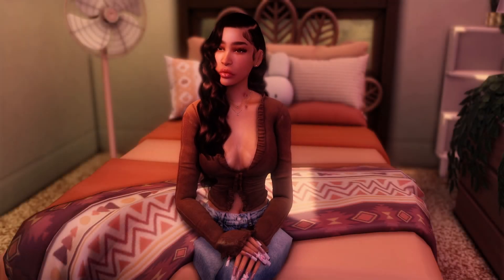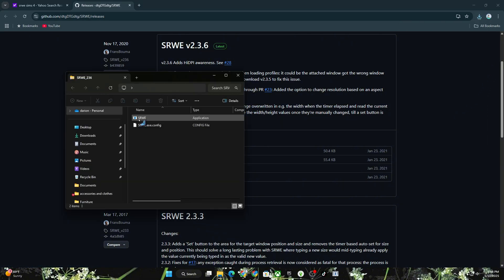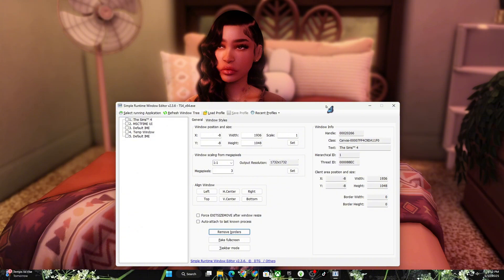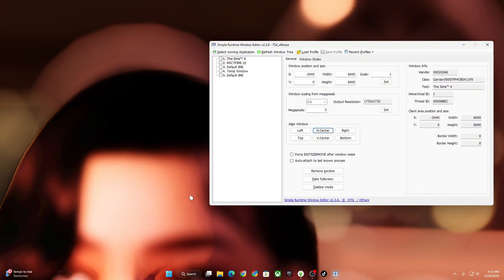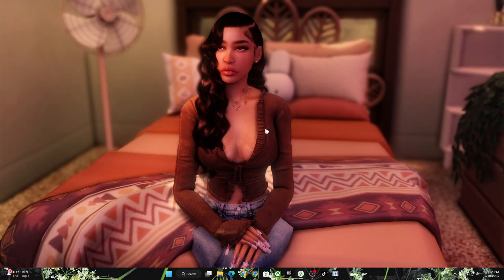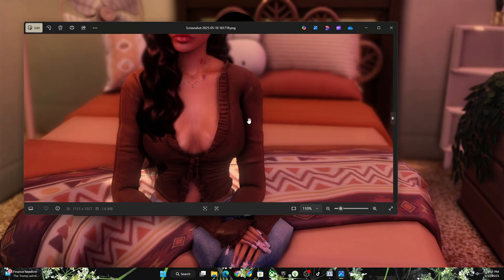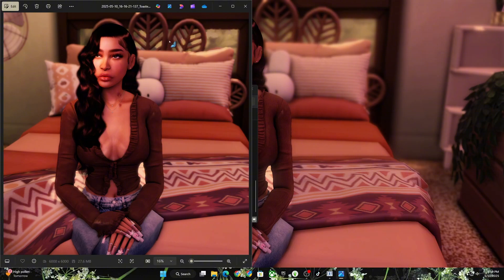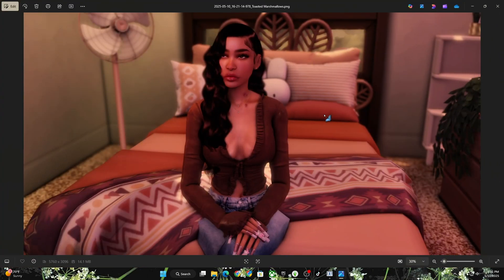How To Get Higher Quality Screenshots In The Sims 4 : Step-By-Step Tutorial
‧₊˚ ☁️⋅♡𓂃 ࣪ ִ‧₊˚ ☁️⋅♡𓂃 ࣪ ִ‧₊˚ ☁️⋅♡𓂃 ࣪ ִ‧₊˚ ☁️⋅♡𓂃 ࣪ ִ‧₊˚ ☁️⋅♡𓂃 ࣪ ִ‧₊˚ ☁️⋅♡𓂃 ࣪ ִ‧₊˚ ☁️⋅

♡🌿𝓭𝓮𝓼𝓬𝓻𝓲𝓹𝓽𝓲𝓸𝓷.
hello! i hope you found this video helpful! let me know if you need any help and I will try my best to guide you in the comments ꨄ︎؛ ଓ

ʚ TikTok ~ TheIntrovertedSim

♡🌿𝓼𝓸𝓯𝓽𝔀𝓪𝓻𝓮.
ʚ Screen Recorder ~ OBS Studio
ʚ Video Editor ~ CapCut

"If I then, your Lord and Teacher, have washed your feet, you also ought to wash one another's feet."
- John 13:14